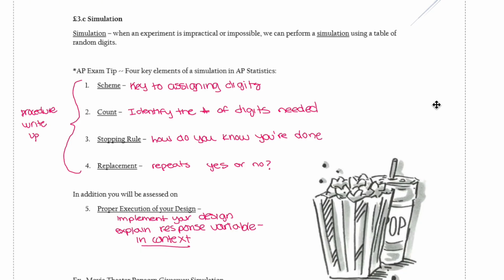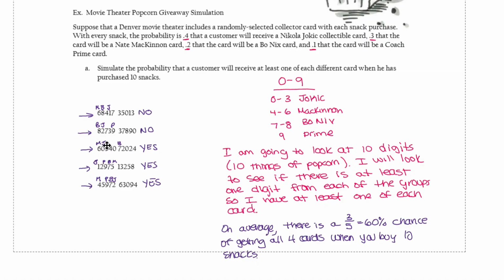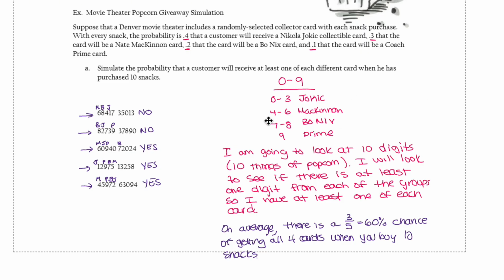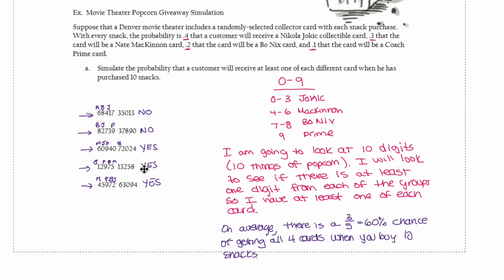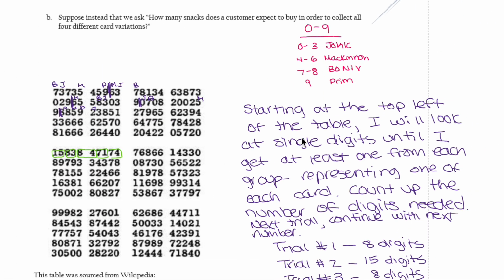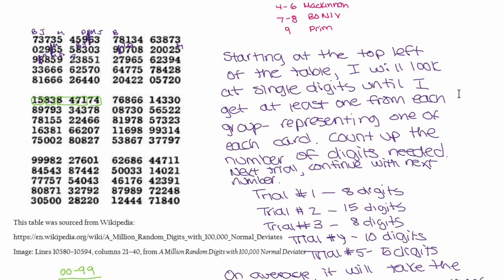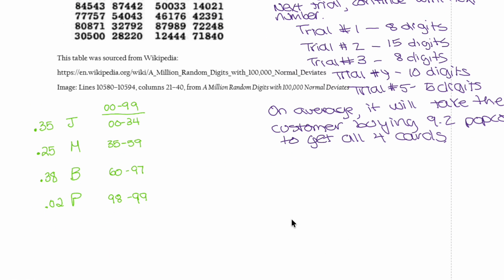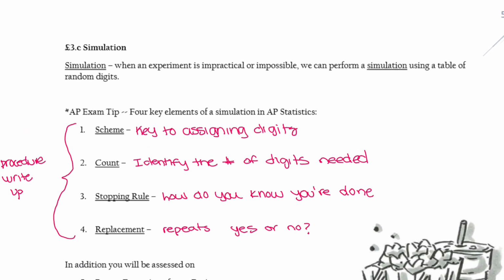U4P15: Simulations (AP Stats)